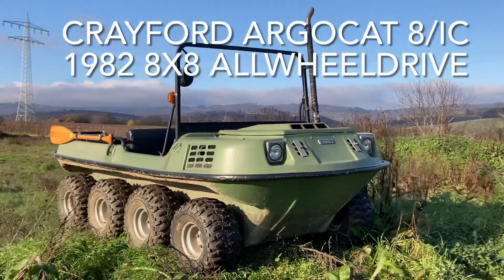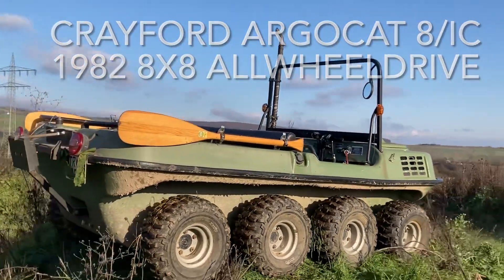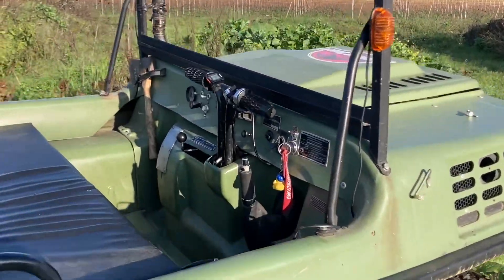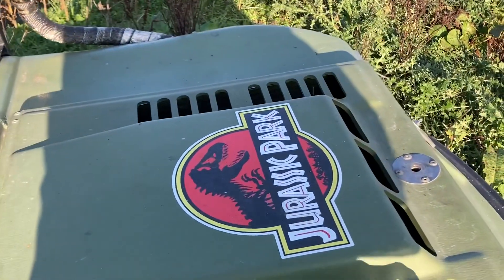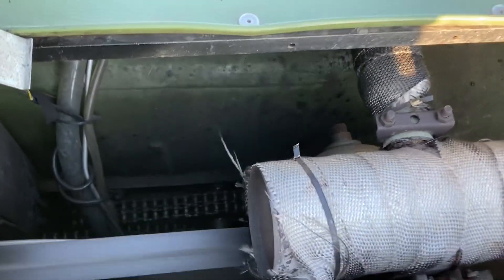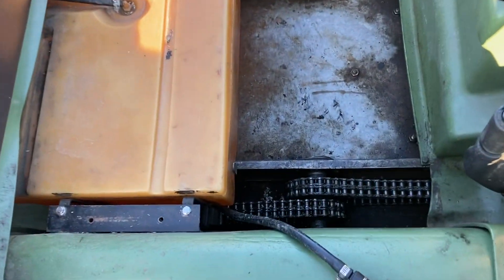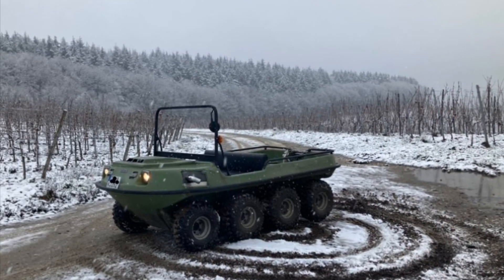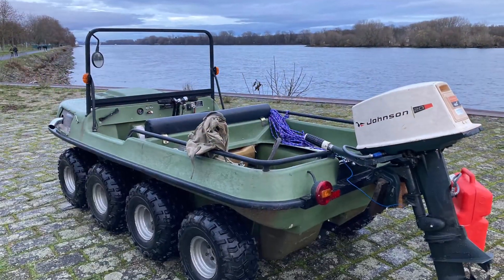Argo ATV 8x8 1982 Walkaround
A quick roundview of my 1982 Argocat 8I/C amphibious vehicle with explanations. Why and for what to use?